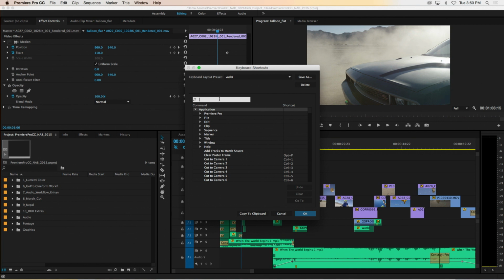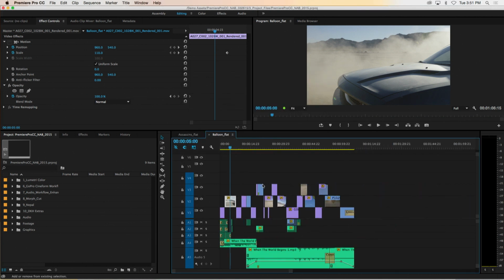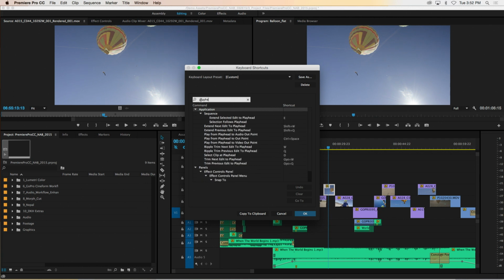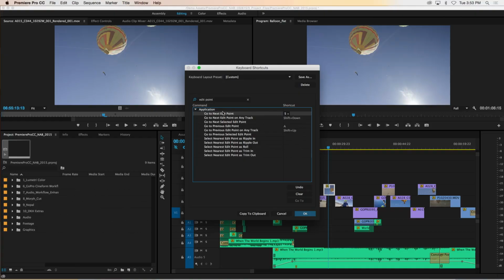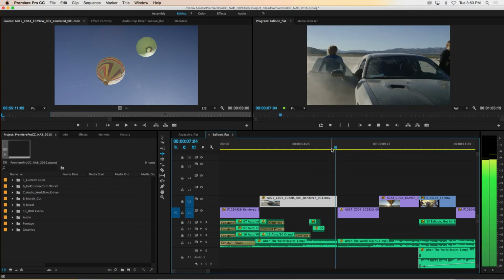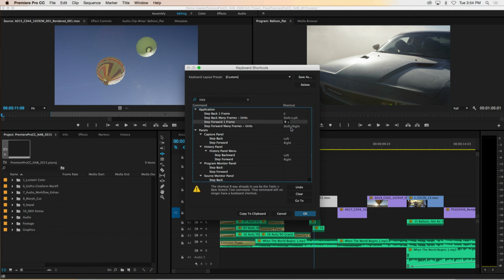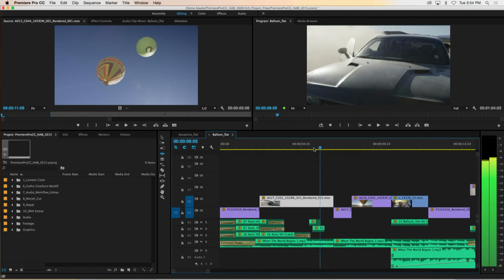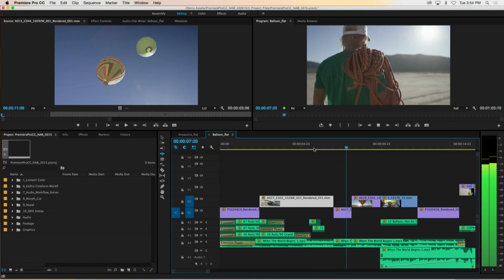RocketJump & Corridor Digital: Bro Tips for Adobe Premiere Pro CC | Adobe Creative Cloud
Join Freddie Wong of RocketJump & Sam Gorski and Niko Pueringer of Corridor Digital as they share Bro Tips: their favorite tips for using Premiere Pro in their daily editing. More on RocketJump & Corridor Digital Learn more about Adobe pro video & audio tools